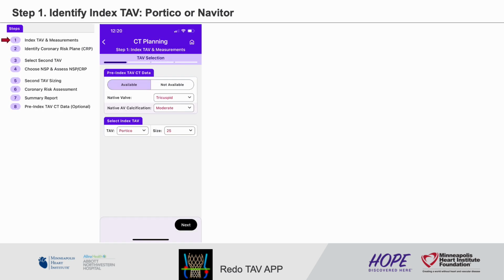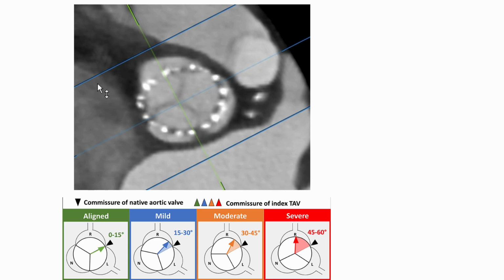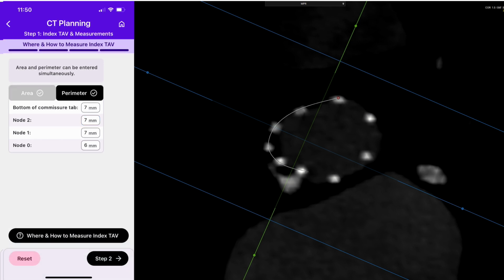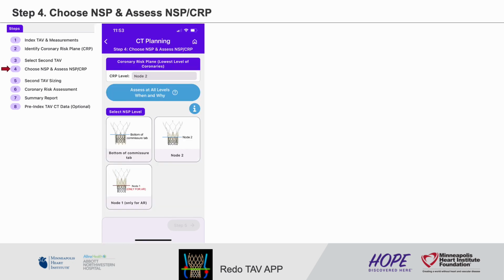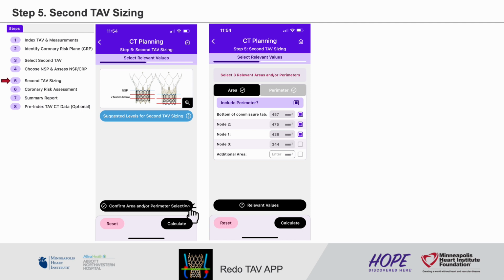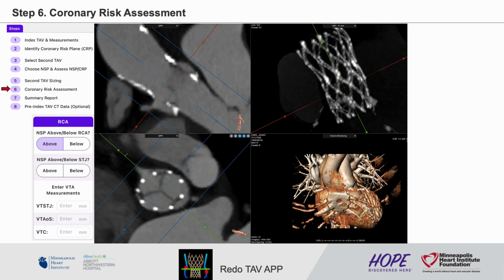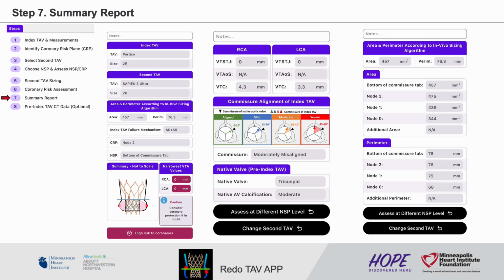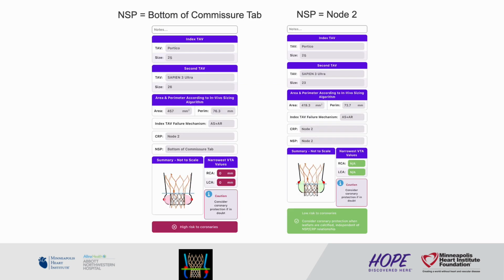Redo TAV CT planning for S3/MyVal in Portico/Navitor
This video guides you how to perform pre-procedure CT planning for Redo TAV (TAV-in-TAV) in cases where index TAV is Portico/Navitor and second TAV is SAPIEN 3 or MyVal